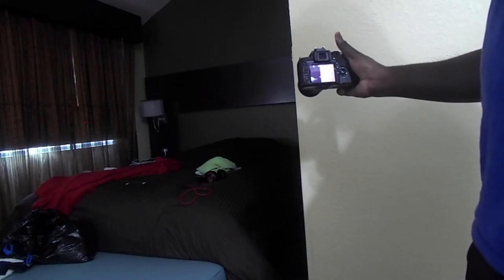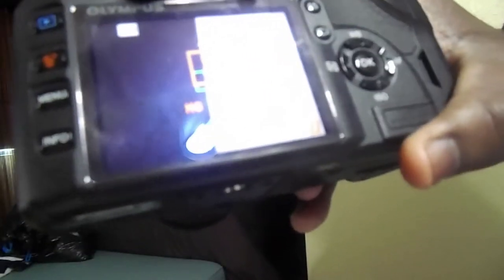4th Impact - Unleash The Diva ( Music Video) reaction | how to get a blurry background vlog #3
4th Impact - Unleash The Diva ( Music Video) reaction | how to get a blurry background vlog #3

In this video I will be talking about how to get a blurry background in a photo. Peace

4th Impact - Unleash The Diva ( Music Video) reaction

mlvisuals